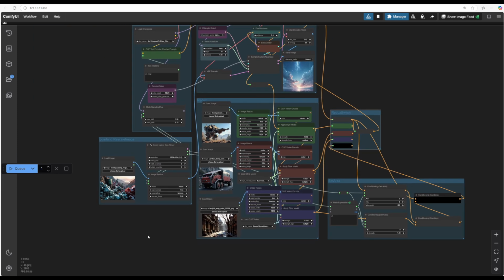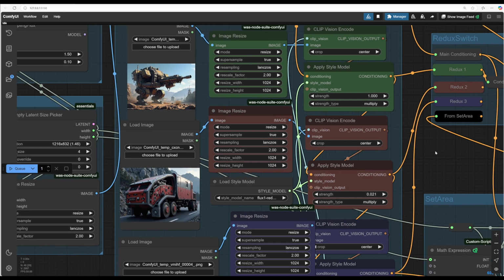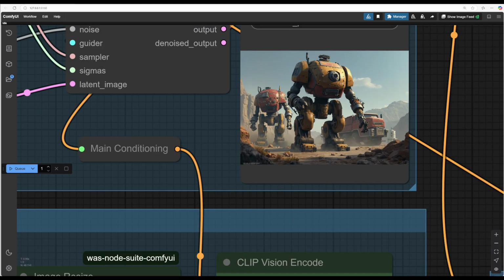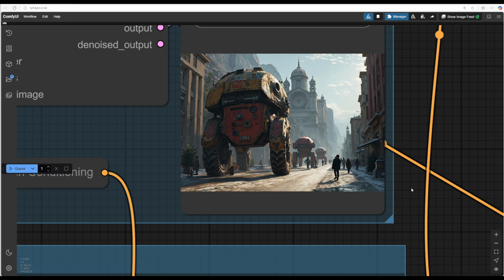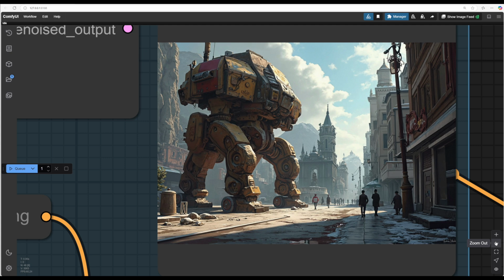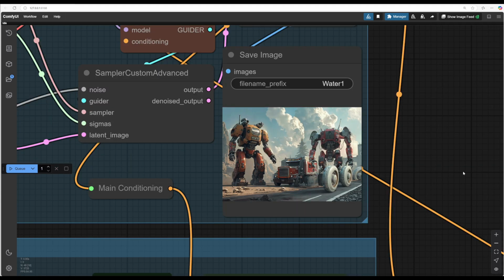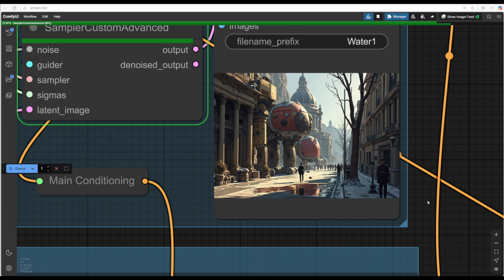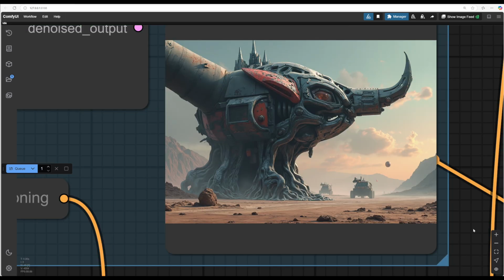Using Redux with Flux dev in ComfyUi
A video exploring the possibilities of Redux released by Black Forest Labs quite recently. Quite an advanced video so maybe not for beginners.

I try to use as few node packs as possible but if you get missing nodes then use manager to install them. Comfy needs to be up to date.

Workflow I use is here, I would advise making a template of the Redux group and dropping it into your usual workflow. The SetArea has a few incompatibilities but works after a fashion!